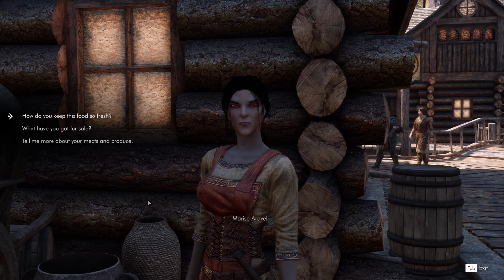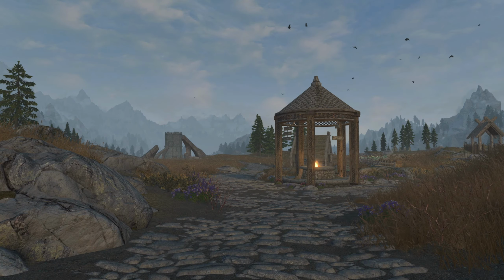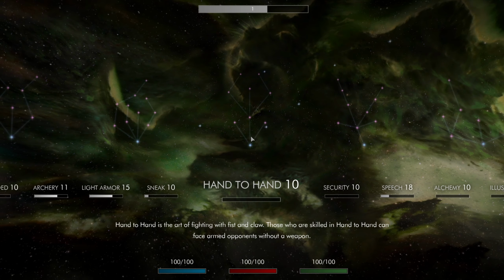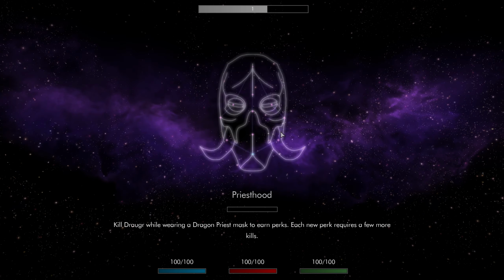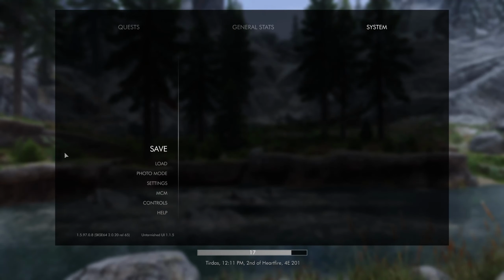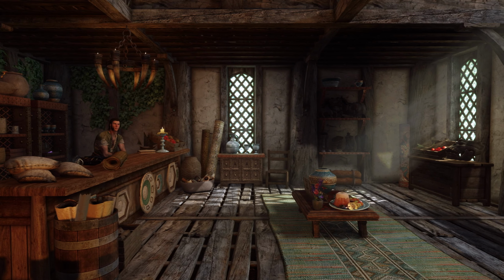NORDIC SOULS - Skyrim AE Modlist - Showcase & Review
Ice cream artwork by FloatyNebula

TIMESTAMPS:
0:00 Introduction
1:05 Download Process
1:46 Graphics & Performance
4:26 Gameplay
6:53 Combat
8:33 New Lands & Quests
9:36 Audio
10:38 New Items & Spells
11:43 Miscellaneous
13:02 Opinions & Who It's For